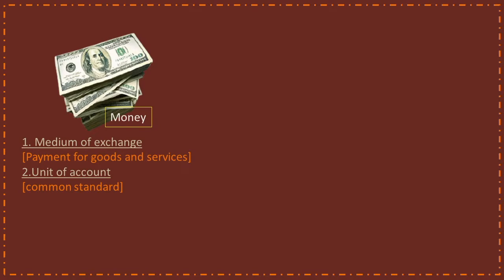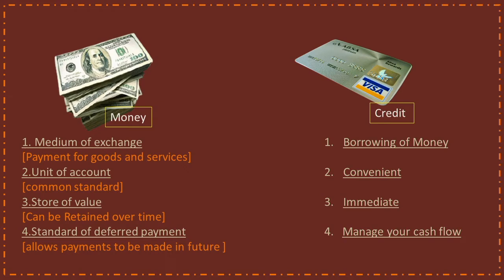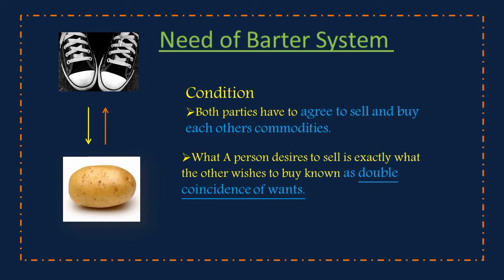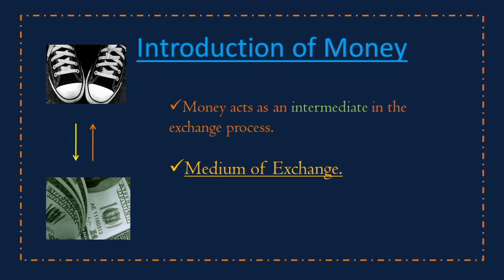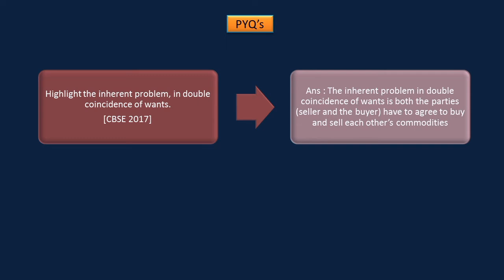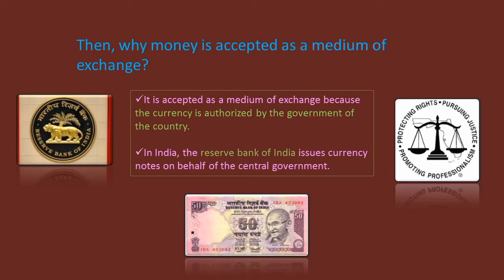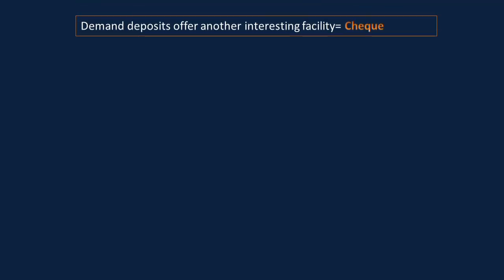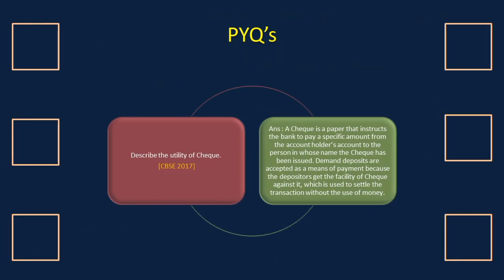Money and Credit | P-1 | Class 10 | Easy NCERT Explanation | Term2 | Economics Chapter 3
In this video we will learn about:
what is Credit?
What is Barter System?
What is Medium of Exchange?
Deposits with banks
what are demand deposits?
what is a cheque?
the most important thing PYQ's
as this one is one of the scoring topics in economicsfor boards 2021